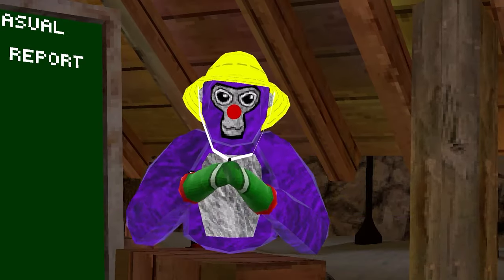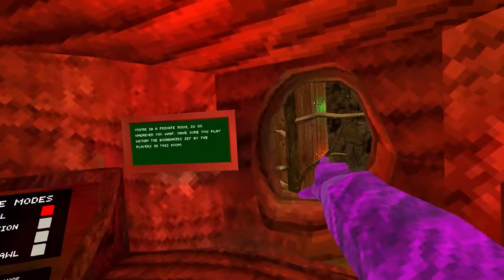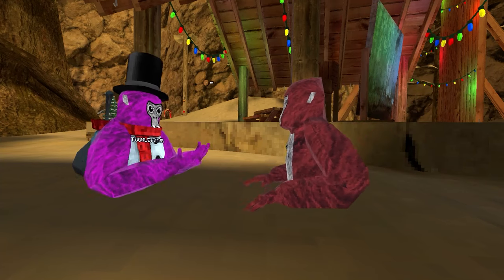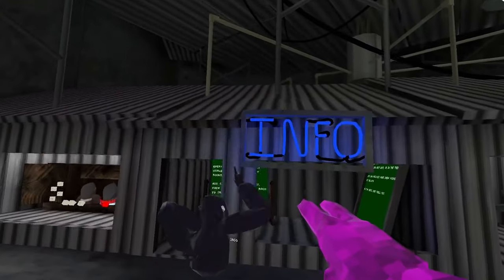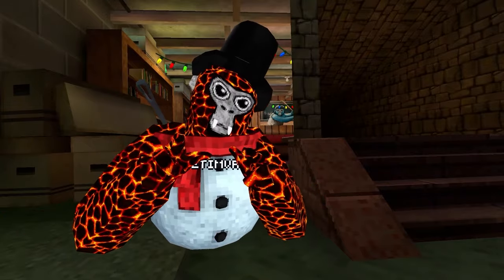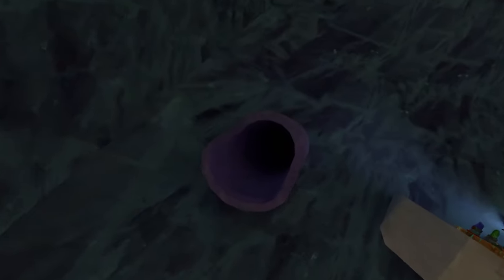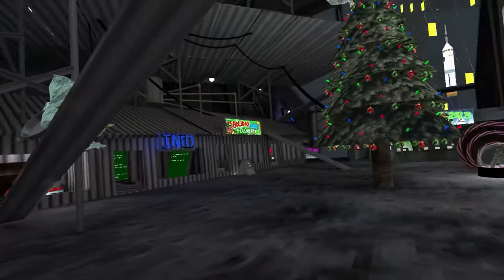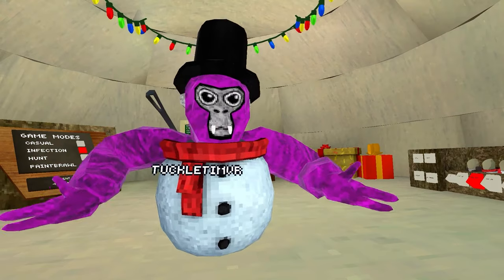I Became a Gorilla Tag Coach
GORILLA TAG'S CHRISTMAS UPDATE!

Gorilla Tag is a popular virtual reality game that has been receiving frequent updates with new features and improvements. In this video, we'll take a look at the latest Gorilla Tag update and explore all the new features and changes that have been added to the game.